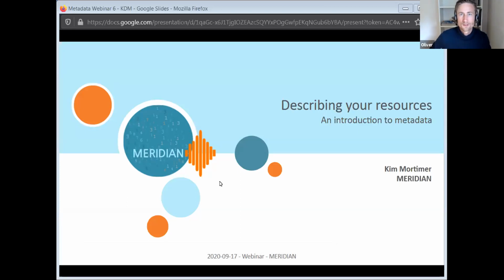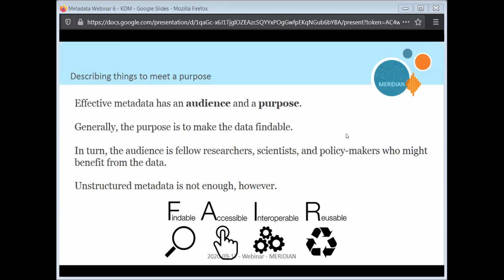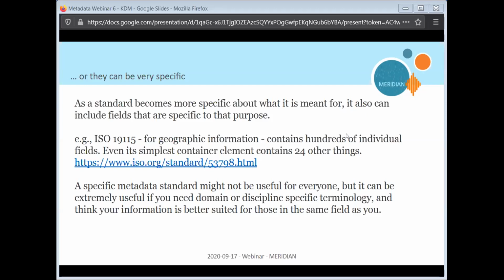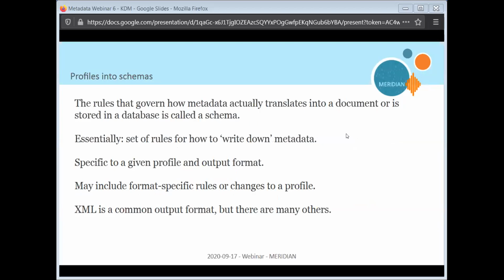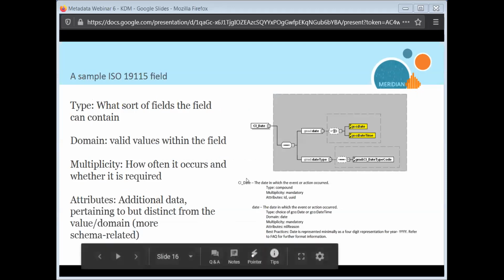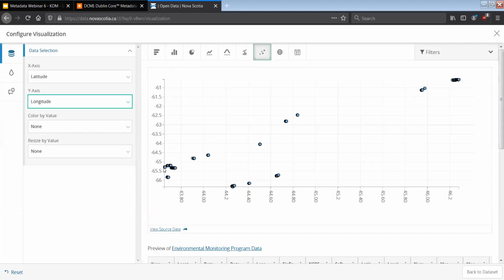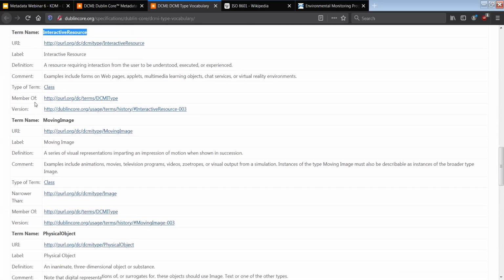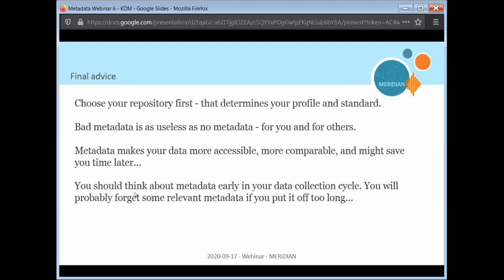Metadata Basics (MERIDIAN Webinar)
The second in a series of 4 webinars on data management.
Join Kim Mortimer as they provide an introductory course on metadata, and how to create metadata of your own. They cover elements of both the Dublin Core and ISO 19115 metadata standards during this presentation, which concludes with a metadata exercise. The principles of this webinar can be adapted to other metadata standards as well.
The original Eventbrite description for this webinar can be found